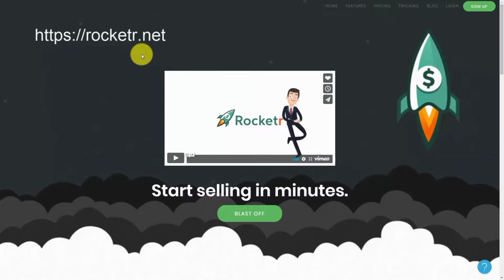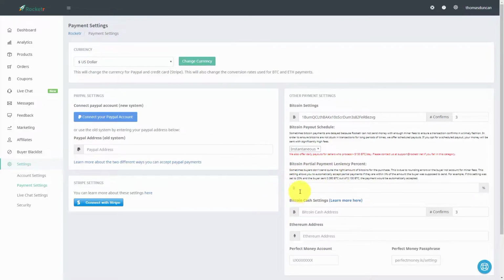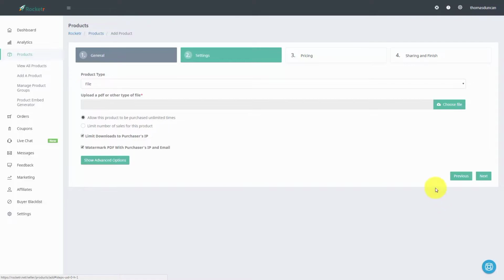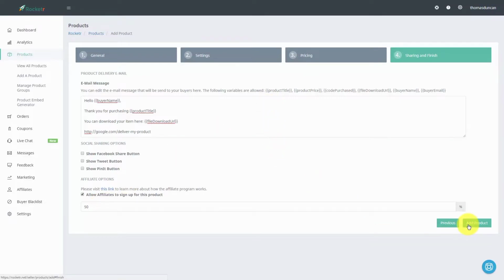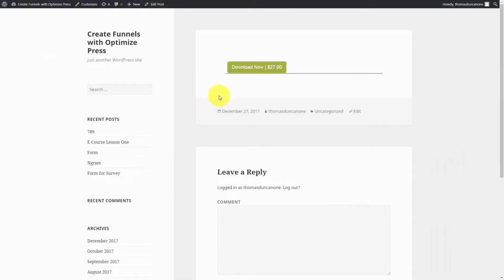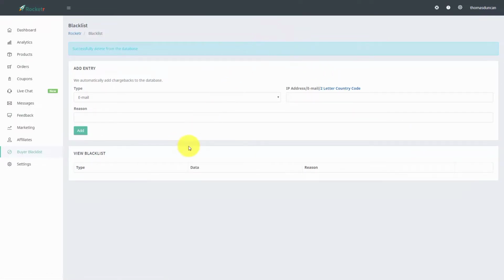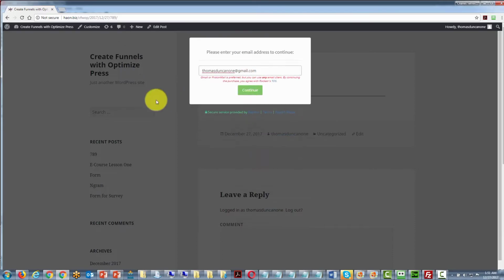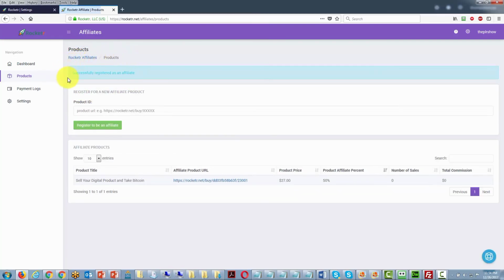Buy and Sell Using Bitcoin 100% Free Video Course.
Earn Money from Home. Work from Home.

ये Free Courses आपका जीवन बदल देंगे।

Full Course for Bigginers Step by Step Guide.

Professional Video Course.